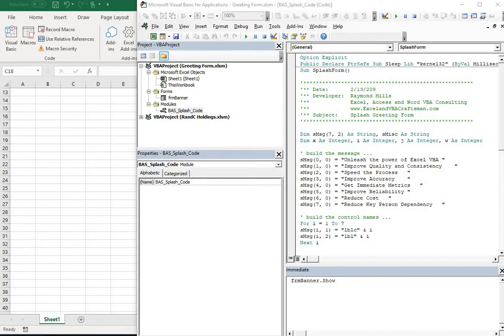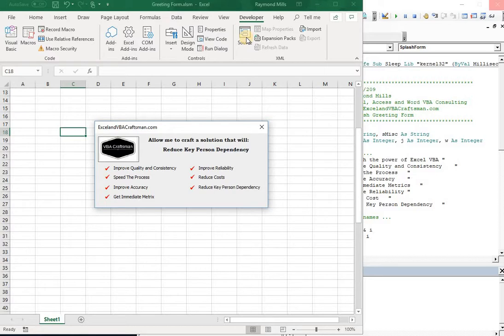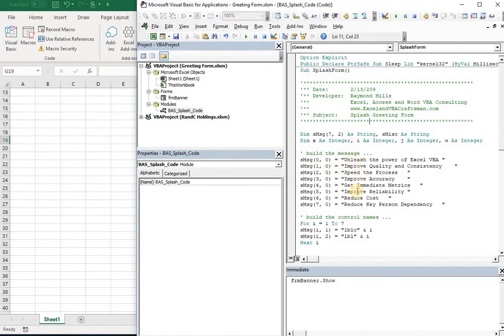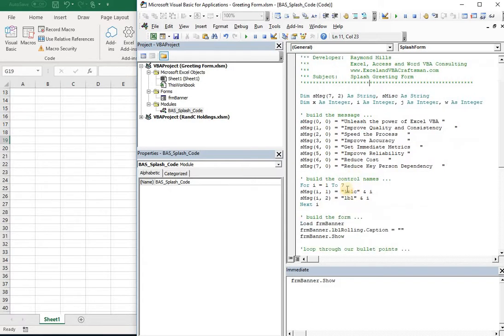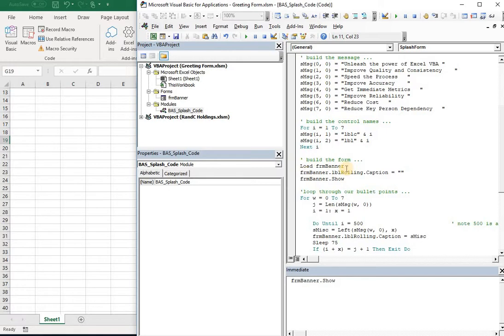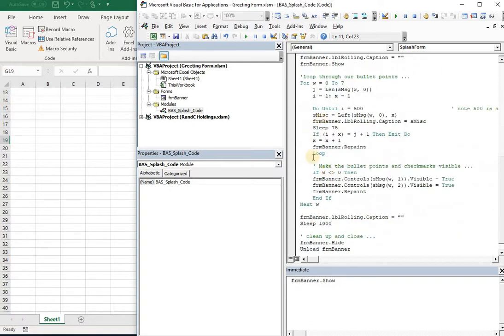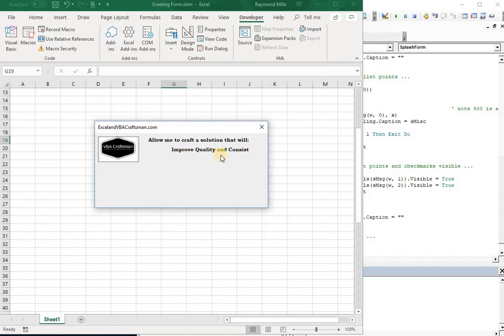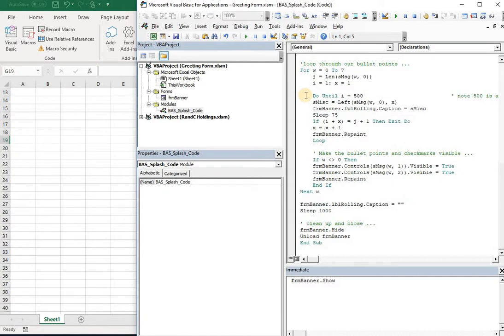Create an Excel VBA Splash Form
Tutorial on how to develop an Excel VBA Splash Form that is displayed when the user envokes your code or opens the workbook.   Demonstrates Excel VBA For Next loops, Do loops, arrays, dynamic forms and remote form manipulation.